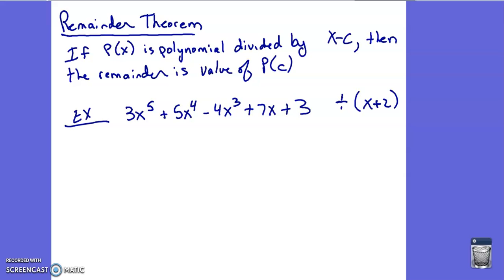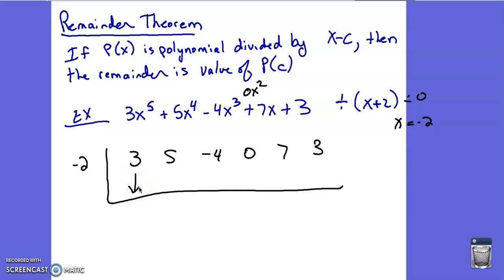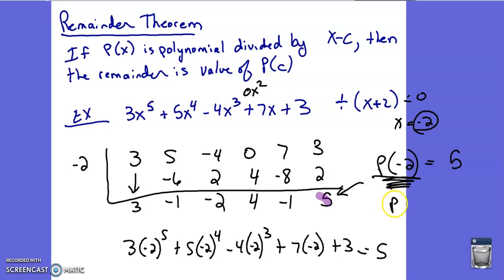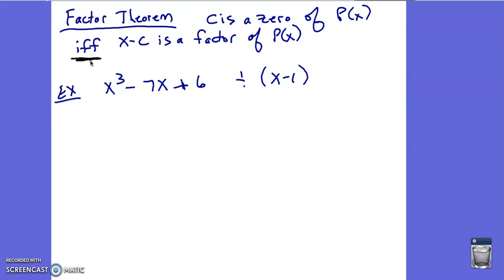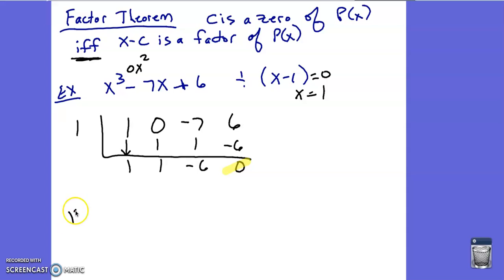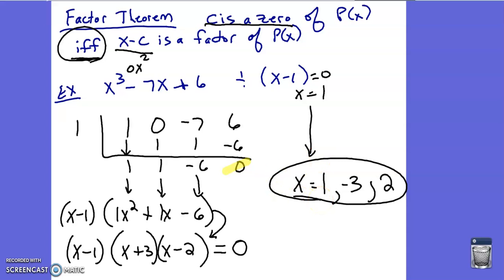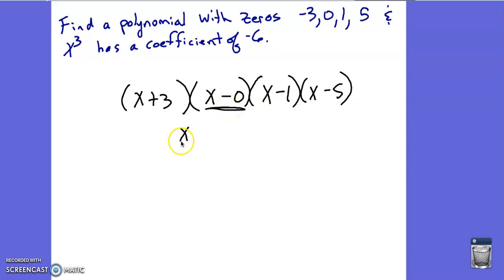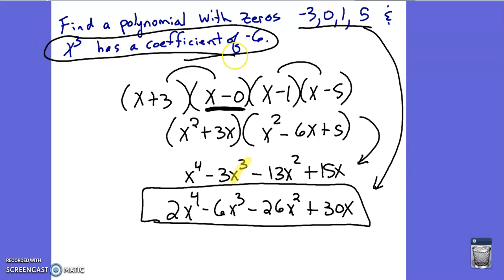DE 3.3 Polynomial Division part 2